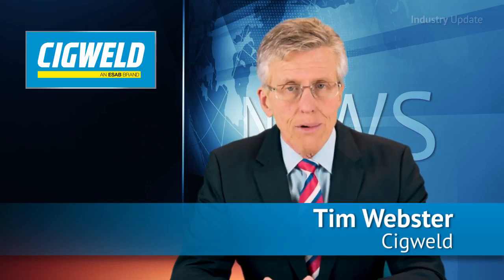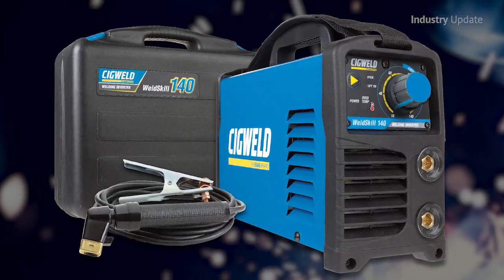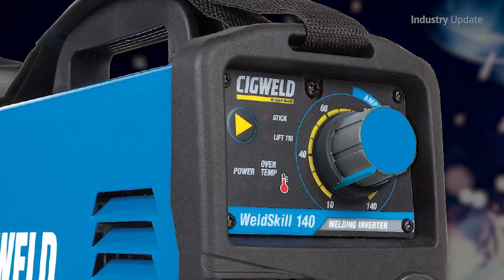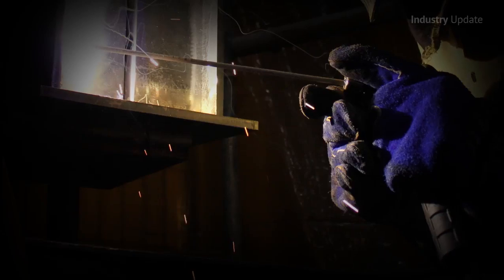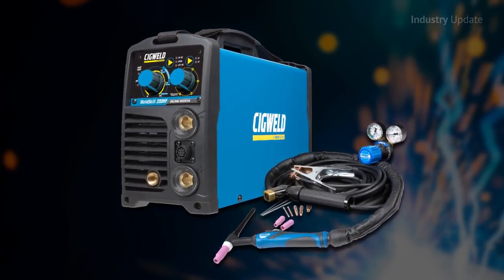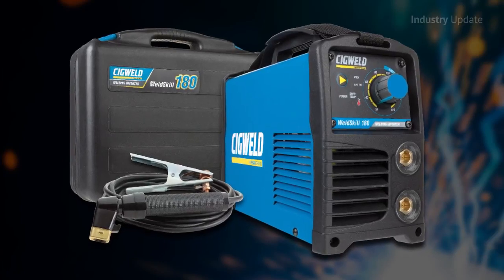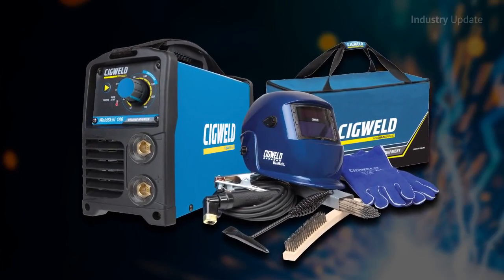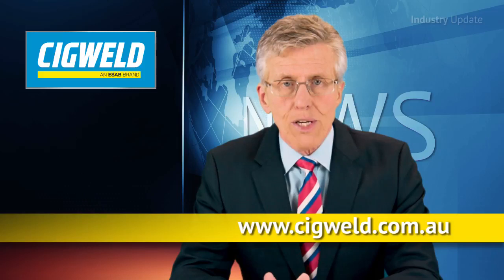CIGWELD Weldskill 140, 180 and 200HF - Industry Update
Tim Webster and Industry Update Manufacturing Media present the CIGWELD WeldSkill range of single-phase welding inverters, including the 140, 180 and 200HF.